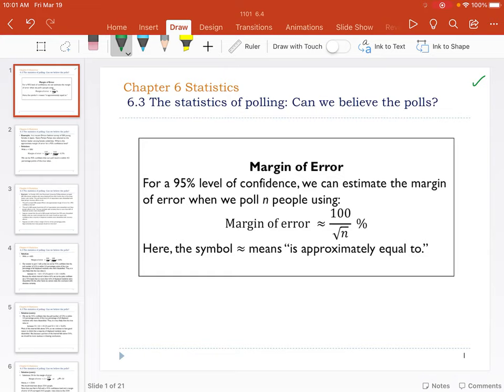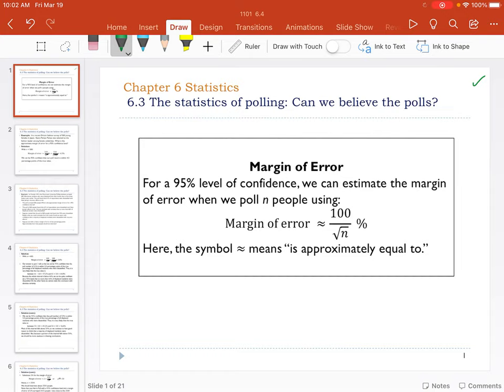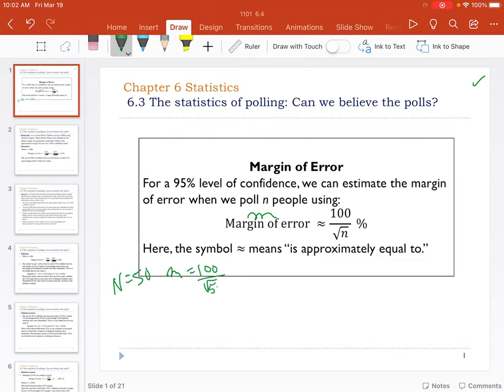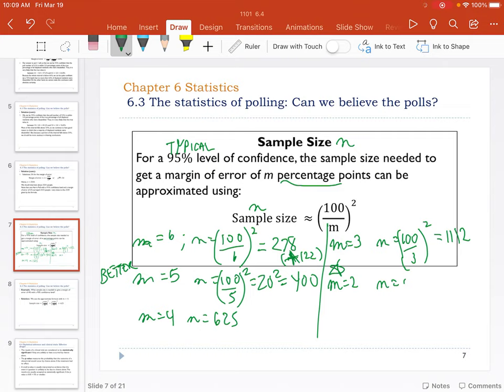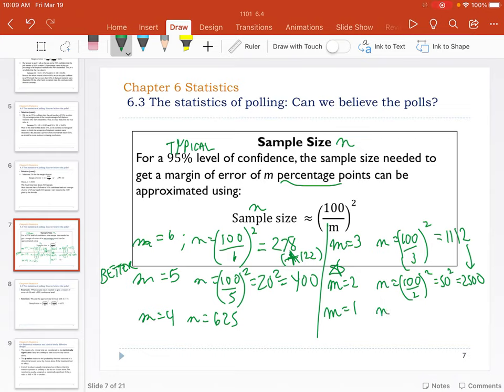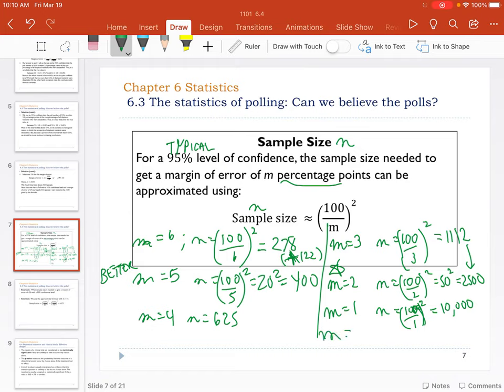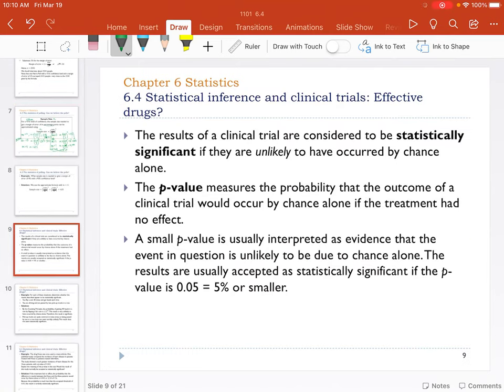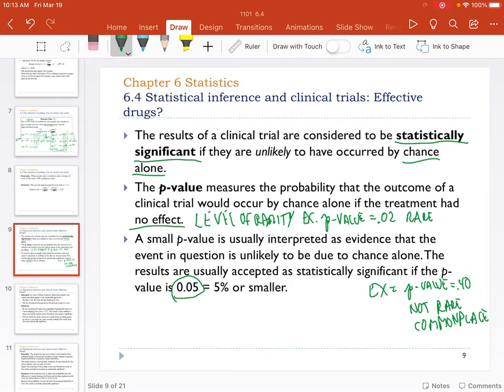Math 1101 Sec 6.4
Math 1101 Sec 6.4  (audio fixed)